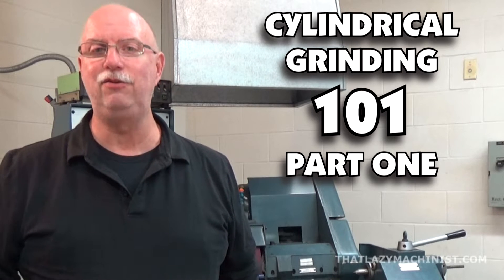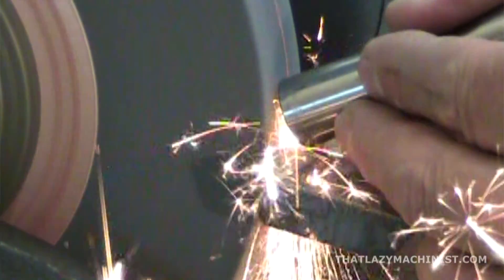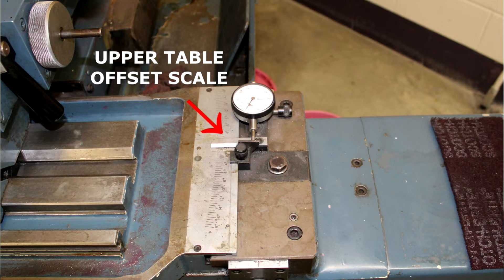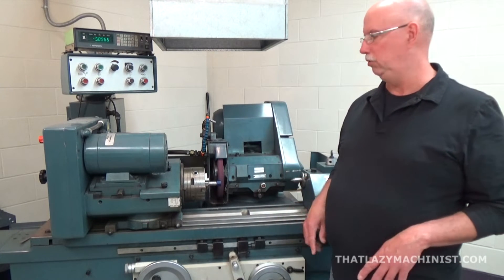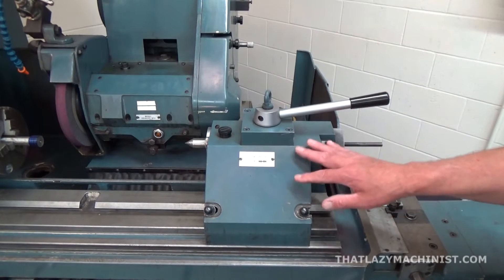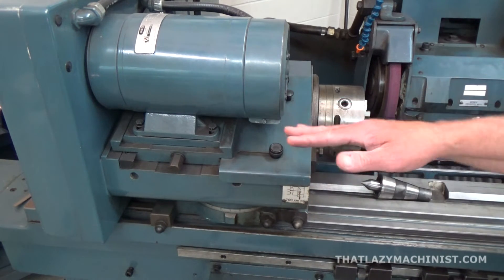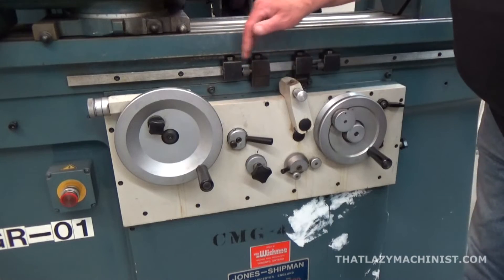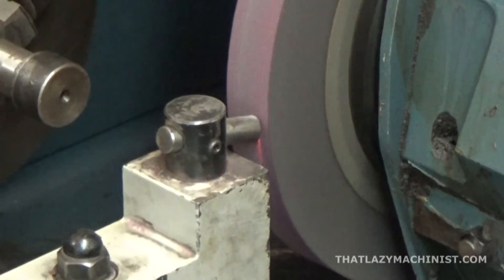PART 1 CYLINDRICAL GRINDER 101, components, grinding cutting action,, wheel dressing, work holding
First of three videos that introduces the novice machinist to cylindrical grinding. Cylindrical grinding  is not generally used by novice machinists but learning the basics of the process can help to impress a future employer or bring someone to farm out certain operations to a specialized shop because they would understand that this technique could help in completing and important part. More specifically, this video looks at cylindrical grinding cutting action, cylindrical grinder parts and components, wheel dressing, work holding devices, plunge and longitudinal cutting and machine alignment.
This video is part of a series of videos that include:
As for all THATLAZYMACHINIST videos, this video is produced for novice , garage or beginner machinists. You can find all my videos as well as project drawings and course notes on my website  THATLAZYMACHINIST.COM  . Thanks for understanding that I am a professional toolmaker and teacher but I am not a professional video producer (and it shows). I produce these videos for fun as a little retirement project that lets me give back a little of what was passed on to me by so many amazing trades people most of whom, sadly, are no longer with us. Marc L'Ecuyer  Thatlazymachinist.com Thatlazymachinist Marc L'Ecuyer